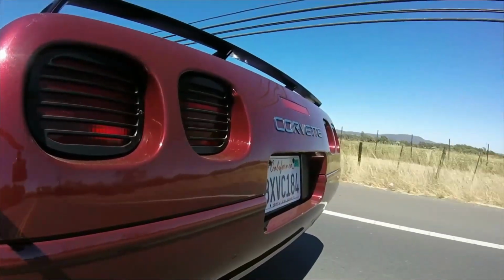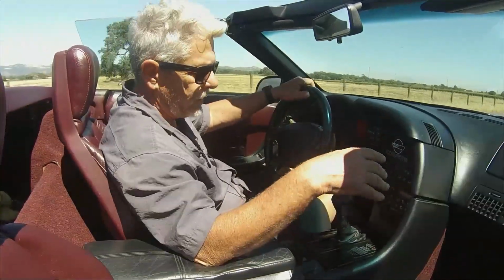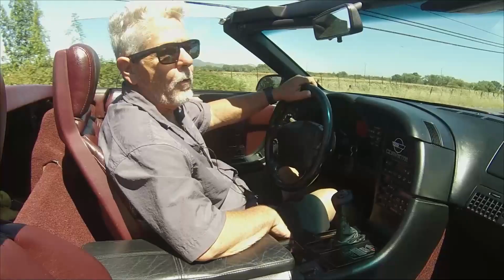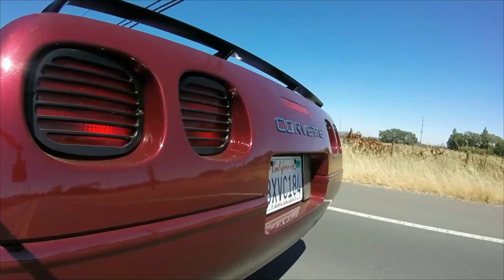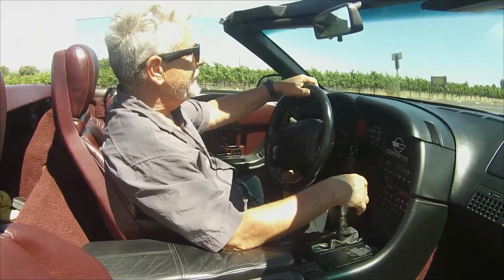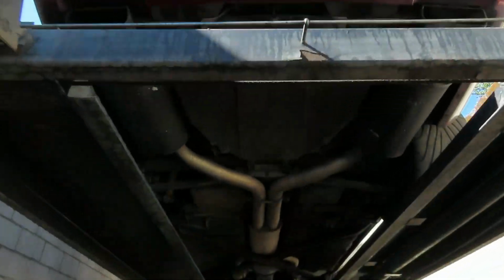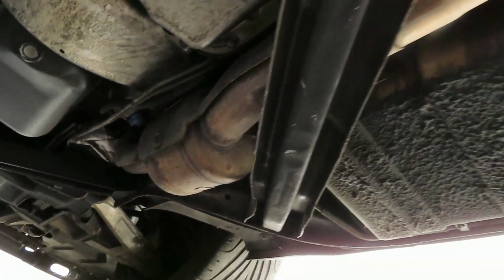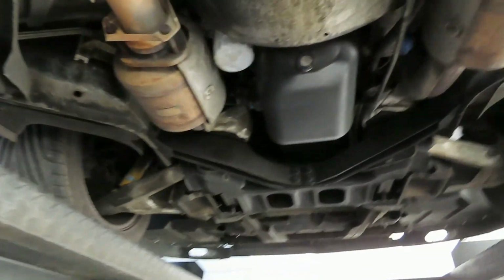1993 Chevrolet Corvette C4 40th Anniversary Edition - SOLD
to see this 1993 Chevrolet Corvette C4 40th Anniversary Edition for sale from Left Coast Classics in Sonoma California.

Nice 1993 Corvette C4 40th Anniversary Edition for sale. The Ruby red exterior presents well with nice original paint and a good shine, clean trim, and glass. It rides on its original factory rims and a nice set of Good Year Eagle F1s, 255/45ZR17's in the front and 285/40ZR17s at the rear with plenty of tread remaining.

One of just 5,692 40th Anniversary convertibles produced. Finished in Ruby red paint, interior, and top. This rare C4 variant is equipped with the 40th Anniversary Package, Power Driver and Passenger leather Sport Seats, Electronic Air Conditioning Control, and Delco-Bose Stereo System with CD. It includes several records dating back 10 years, a clean Carfax report, factory service manuals, video, and owner manuals. It has 104,740 miles averaging just over 3,600 per year.

Inside is in good shape with all systems in working order including ice-cold air conditioning. The only inoperable interior item is the lumbar pump on the driver's side seat. The premium leather buckets with “40th Anniversary Edition” embossed into the headrest are comfortable. Overall the interior is comfortable and tidy with no unpleasant odors and very nice to ride in and the convertible top is in excellent shape.

The 5.7 Liter V8 tuned port injection 350ci small-block produces 300HP, 340 Torque Ft-Lbs with a 10.5:1 compression ratio and runs strong. The steering, suspension, shifting, and braking are in good working order and the car performs beautifully.

If you would like more information about this 1993 Chevrolet Corvette C4 take a look for the full detailed description and to see the photo gallery of this 40th Anniversary Edition Vette - then give me a call with your best offer

Video Timeline:
0:00 Intro
0:42 Exterior walk around with engine running
1:34 Let's go for a test drive in this classic C4 Corvette!
4:32 Close-up engine running and exhaust note
5:02 Undercarriage walk under
5:39 Take another walk around the car with the engine running

Thanks for watching our 1993 Corvette C4 40th Anniversary Edition walk around, engine running and test drive video - please leave a nice big thumbs up and a like on this cool C4 Corvette!